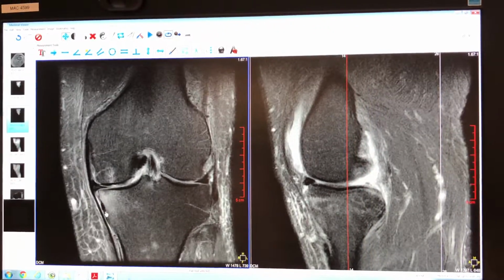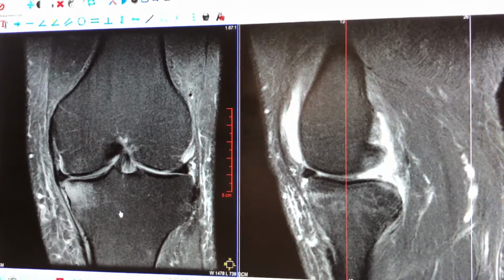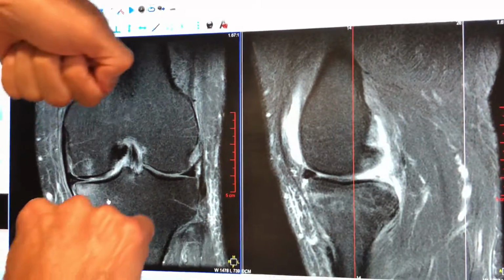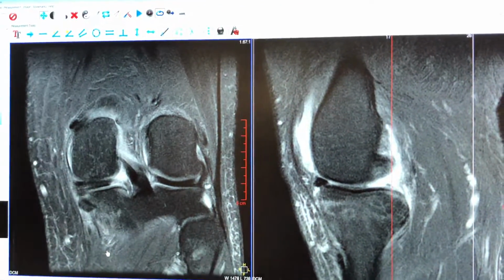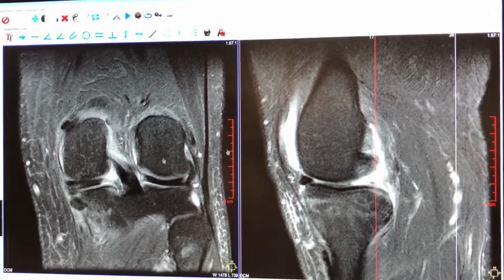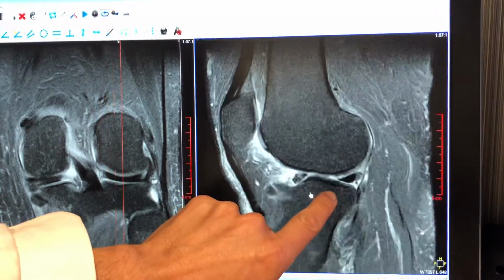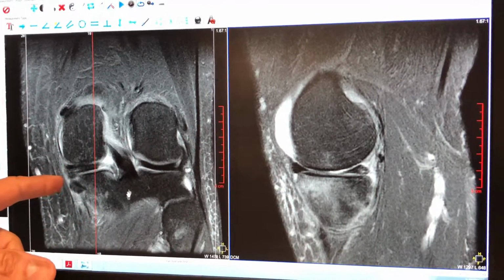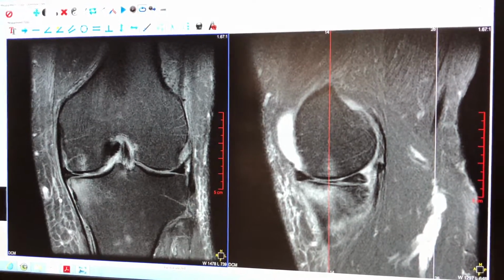Knee Meniscus ROOT Tears: Go to the Back and Look for the Gap-Steve Mora MD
Take home message:
1- Mechanism: 50+yo, Axial load, Acute and severe knee pain.
2- Knee pain and swelling persists. Walking very painful.
3- Obtain an MRI even if there’s a bit of arthritis.
4- MRI Findings- “Go to the back and look for the Gap” on coronal and “phantom meniscus” or “ghost” sign on sagittal.

Refer to an Orthopedic Surgeon who is experienced at doing these challenging repairs.  If the meniscus isn’t pulled back to it’s bony docking site the joint will wear out fast.